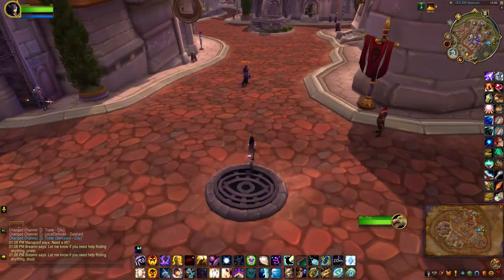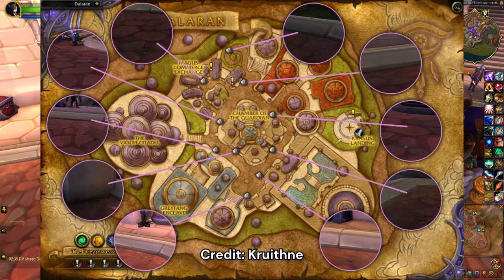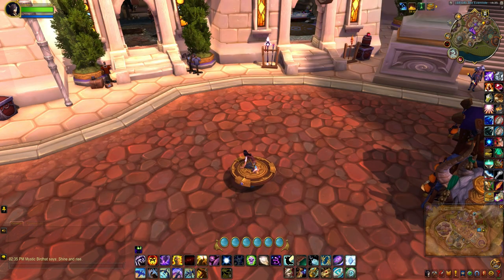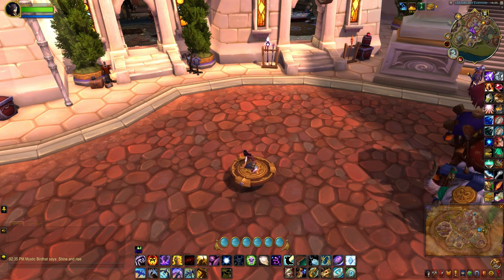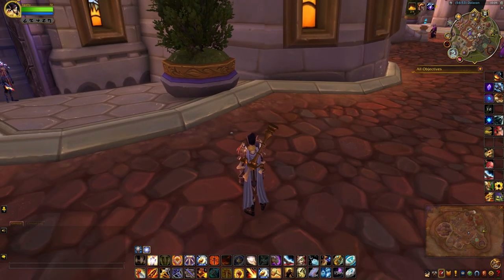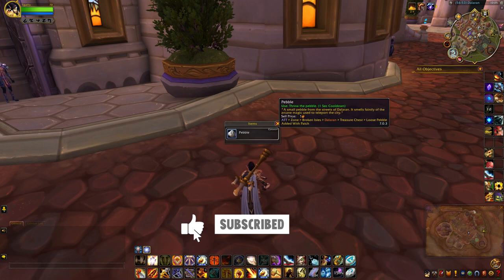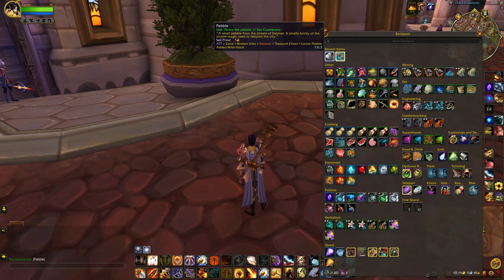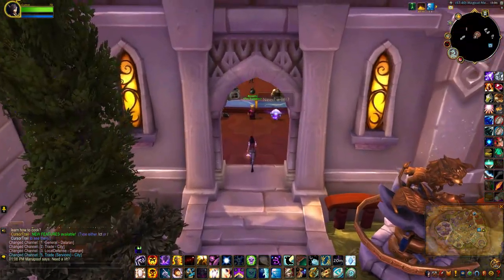Bringing Dog to Dalaran in Legion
Dog is a grungy NPC we first befriended back in Mists of Pandaria. This is the third interaction that brings him to Dalaran during the Legion expansion.